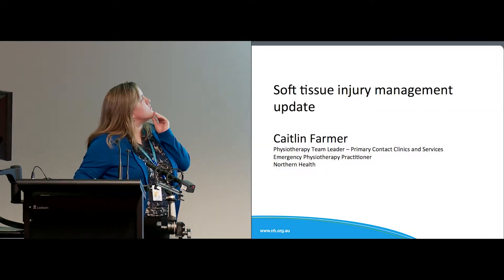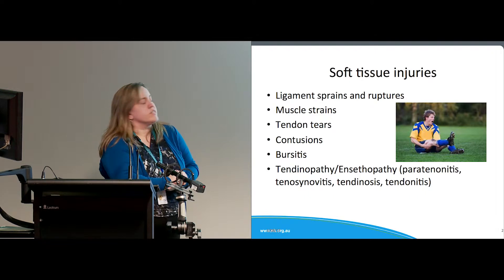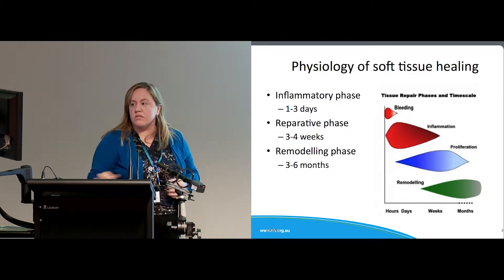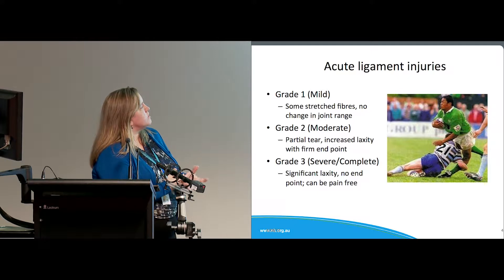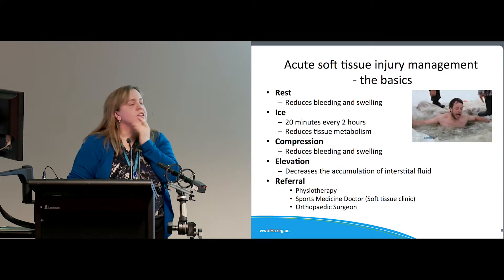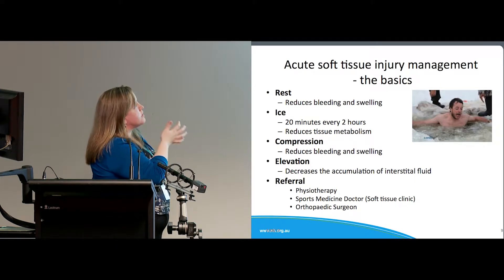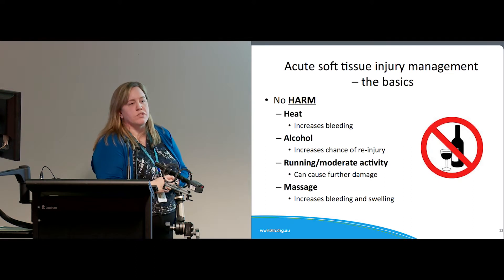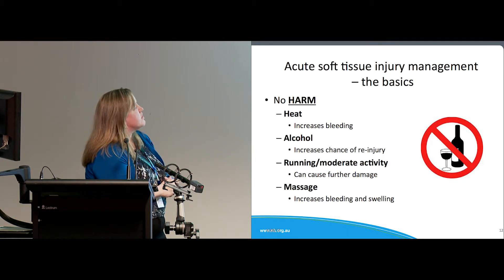Fracture Management workshop for General Practitioners and Practice Nurses July 2013, part 2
Introduction to soft tissue injury management